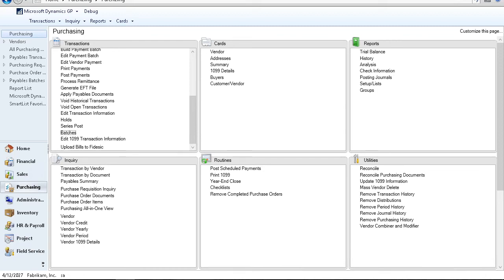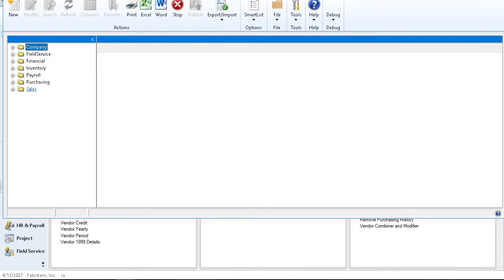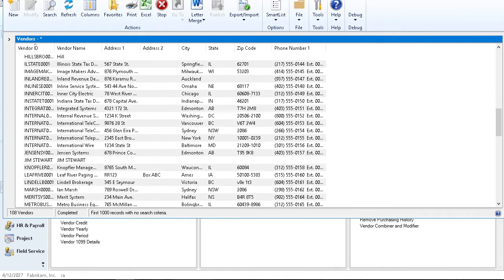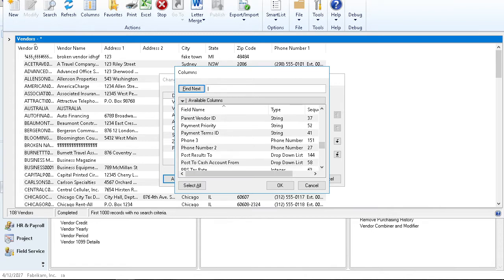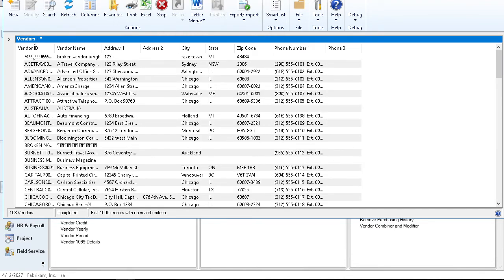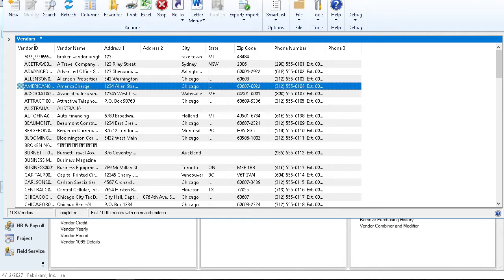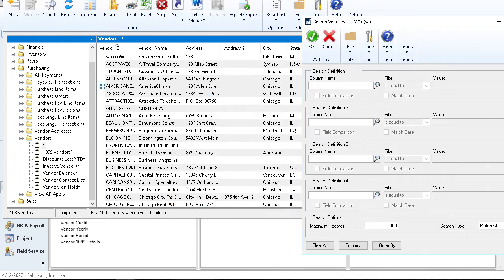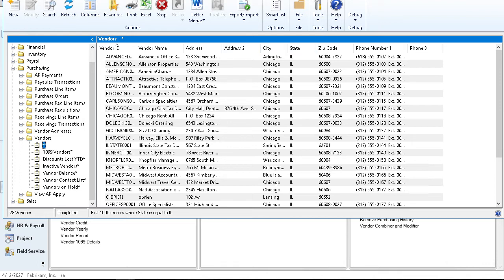How To Generate Excel Reports Out of Dynamics GP (SmartList Buidler)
Learn Move about Fidesic AR and AP Automation for GP